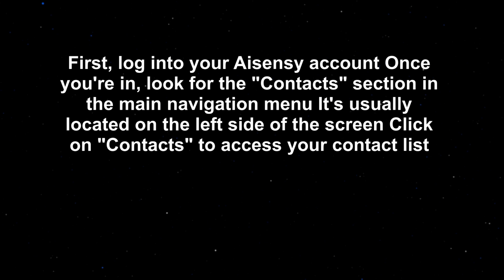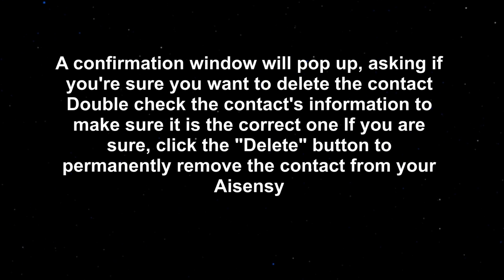How to Delete Conatcts In Aisensy - KevinHowTo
How to Delete Conatcts In Aisensy outlines how to delete contacts within Aisensy, enabling users to manage their contact lists and maintain data accuracy. The guide provides step-by-step instructions for removing individual or multiple contacts efficiently.

00:00 Intro
00:07 Accessing Contacts
00:18 Deleting Single Contact
00:27 Confirmation Prompt
00:36 Deleting Multiple Contacts
00:46 Confirmation for Bulk Delete